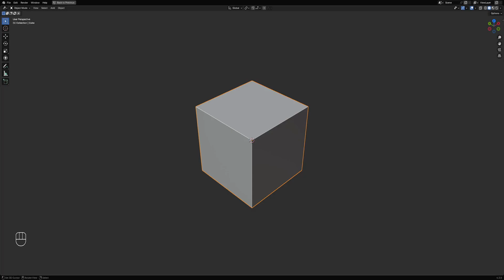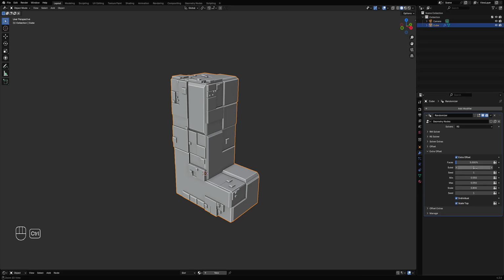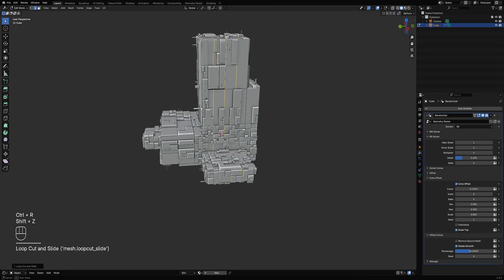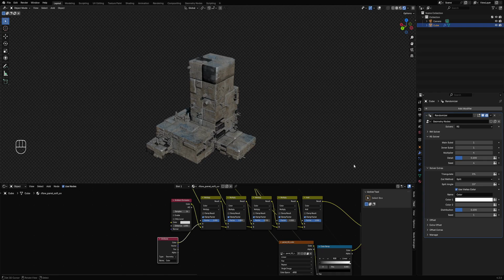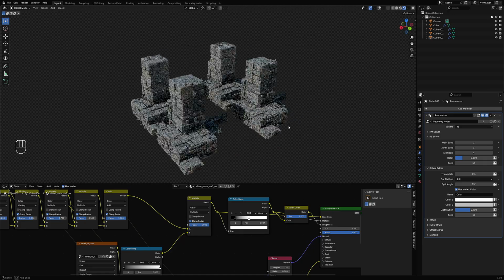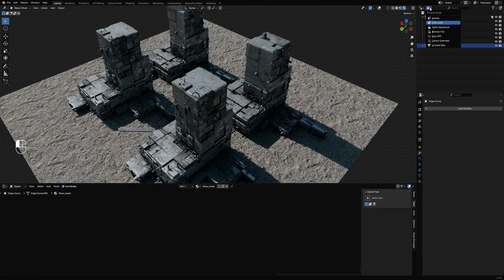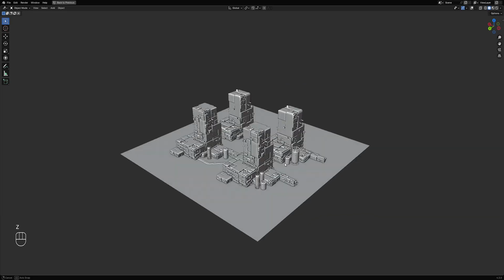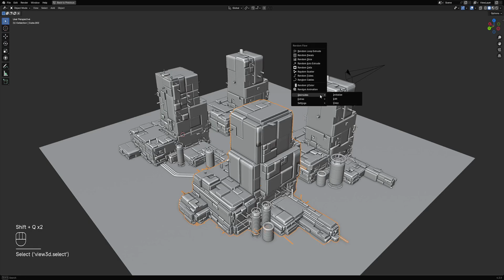Geonode Modular Workflow for Random Flow!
Harness the modular power of geonodes with Random Flow.